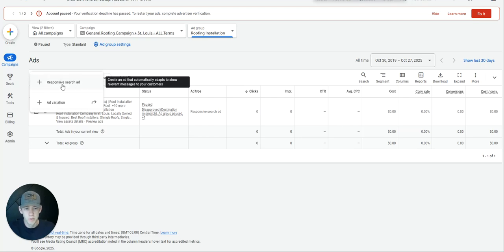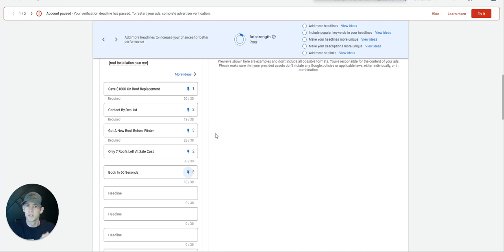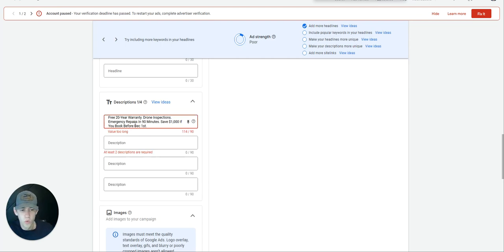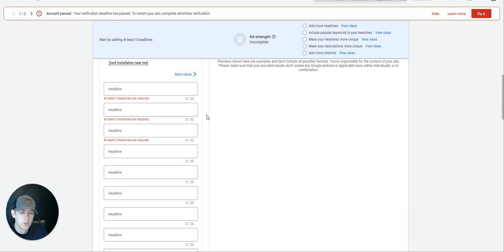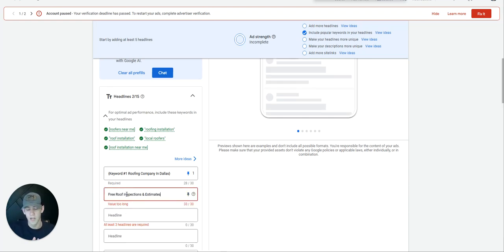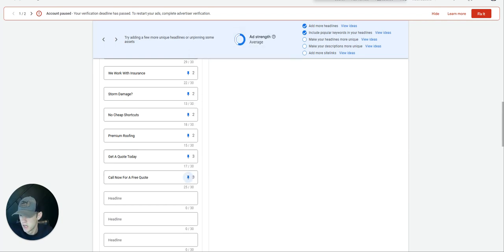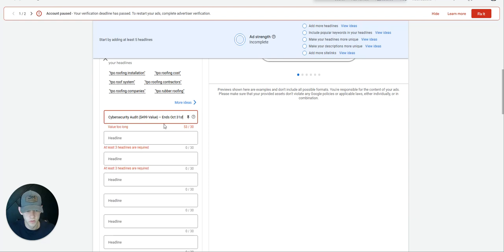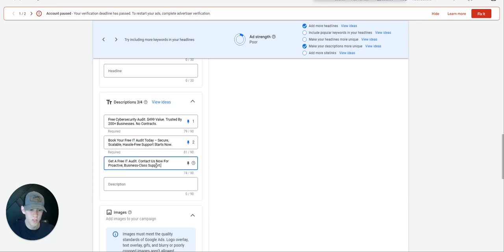How to Write Google Ads Headlines That Get Clicks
In this video, we dive into how to write headlines and descriptions that actually get clicks on Google Ads. You’ll learn how to structure ad copy that grabs attention, increases CTR, and converts more users before they reach your landing page. We’ll walk through real ad examples, proven copy formulas, and tips for aligning your messaging with search intent.

By the end of this video, you’ll know exactly how to write ad copy that stands out. These are the same strategies we use daily for our clients at Max Conversion to push CTRs well above industry averages.

About Max Conversion:
Max Conversion is a Google Ads Management Company that helps home service and B2B companies generate quality leads through profitable campaigns. Our focus is on transparency, performance, and delivering measurable results.